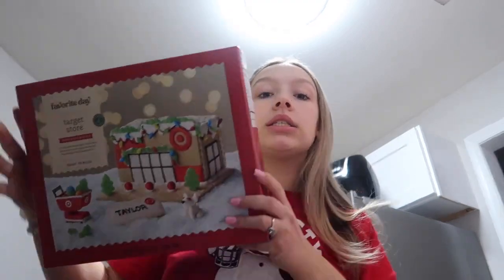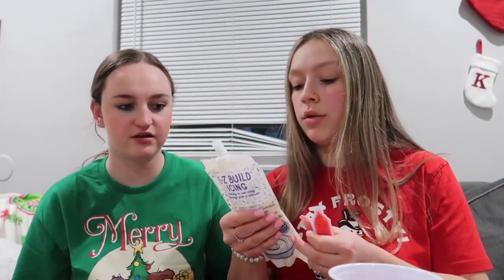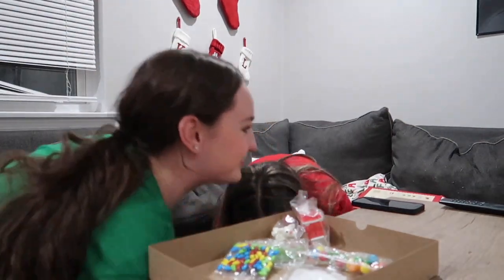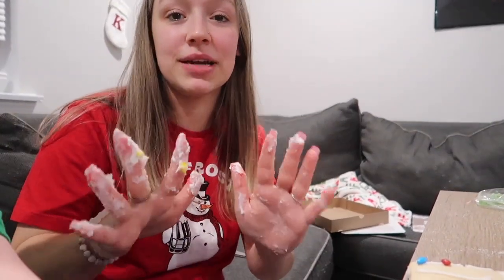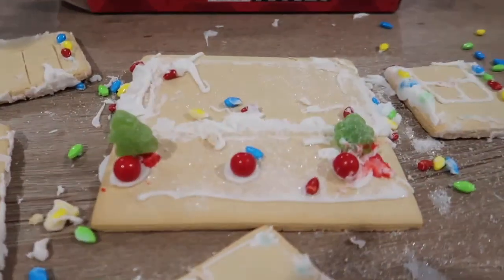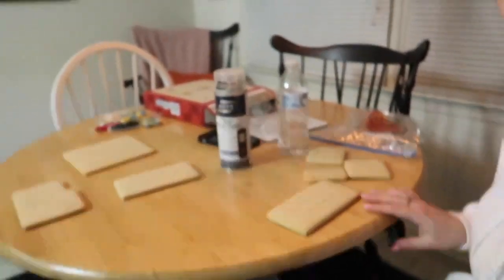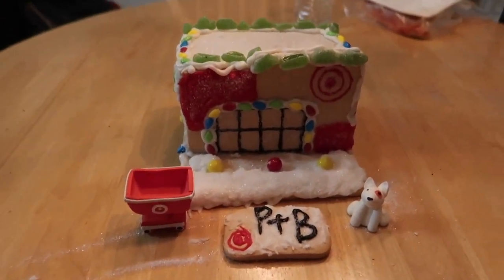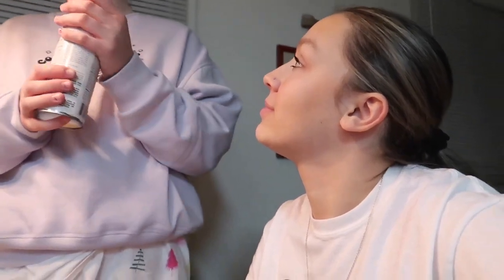build a gingerbread house w us!! 🍢 vlogmas day 4!! ❤️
Hello guys!! Welcome to vlogmas video 4! I hope you enjoyed it! This one was super fun to film and very funny to edit! I'm glad we decided not to give up and tried the second time because our success was very cute and we were very happy with it! I had a lot of fun including Bella in this one! Trying my best to get to 25😩 anyways see you tomorrow! xoxo, paige

socials:
vsco: @paigewoodyy